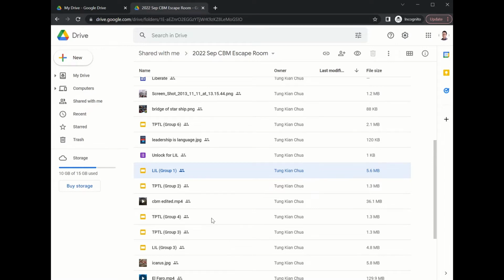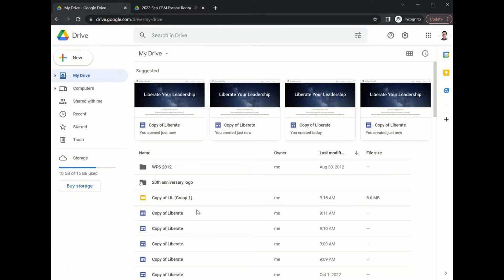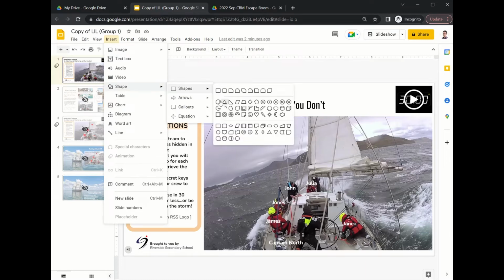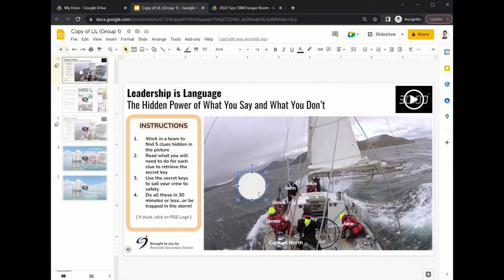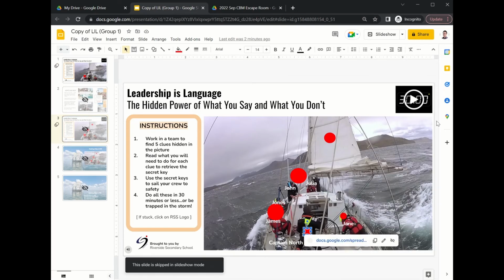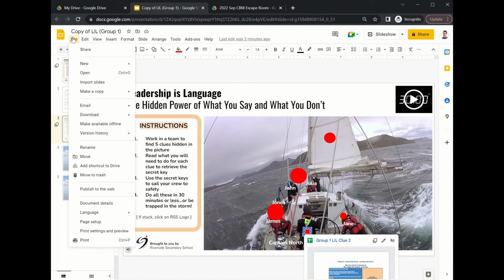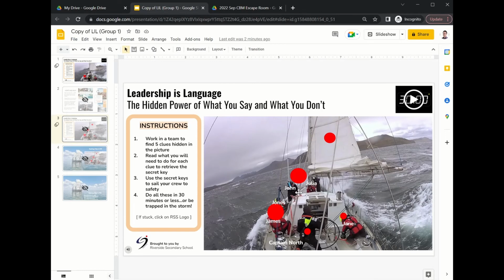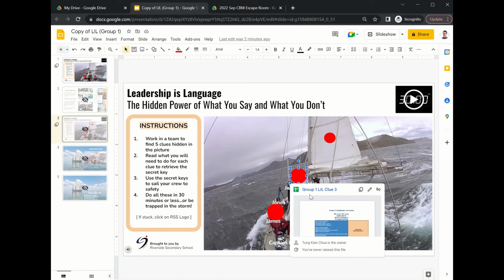Escape room creation Escape scene 3 of 7